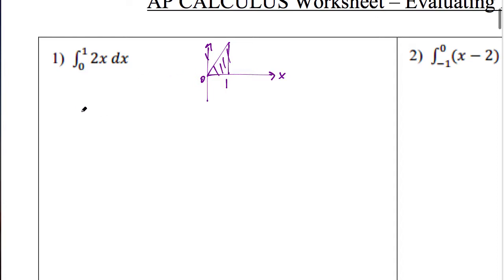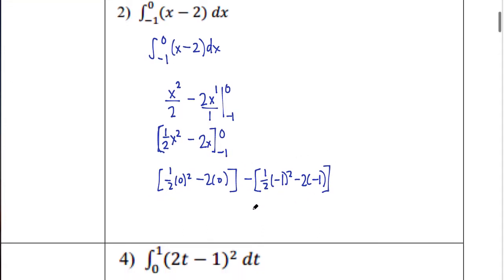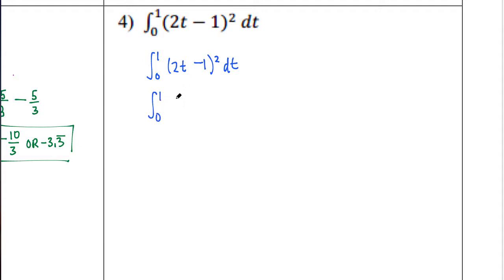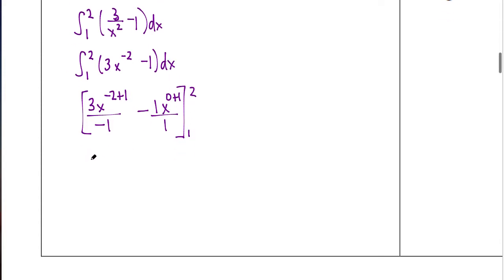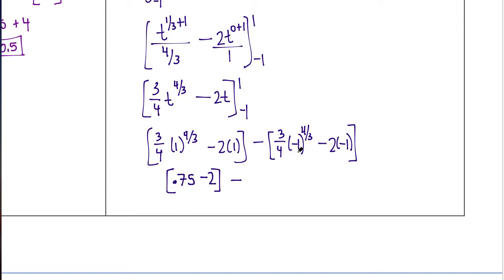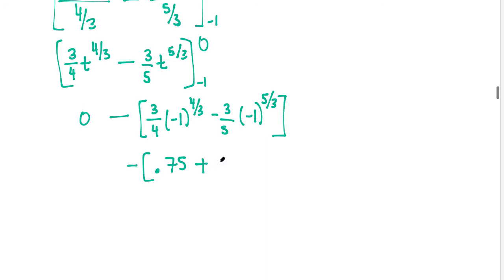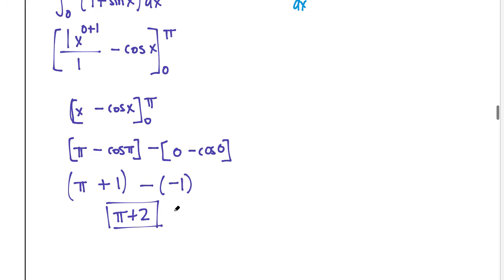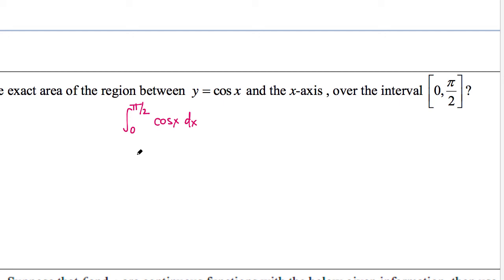APPC SP5.2.1 Definite Integrals